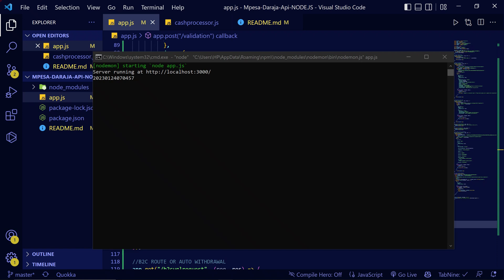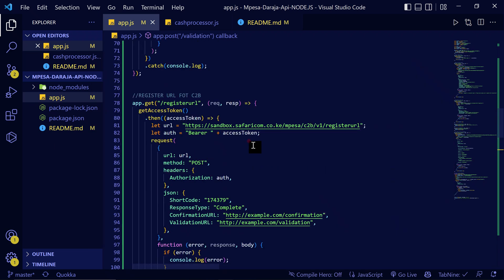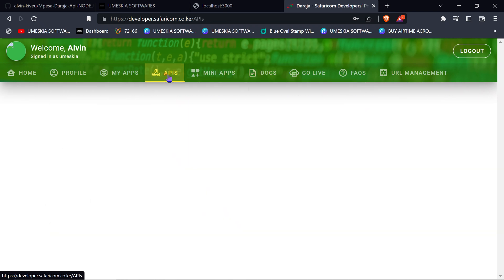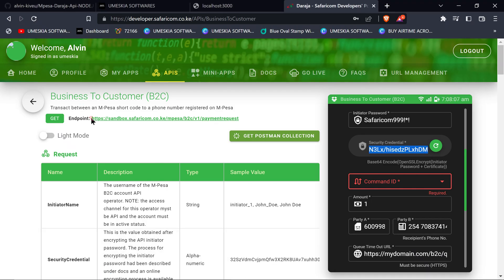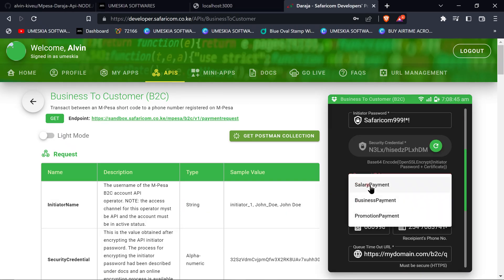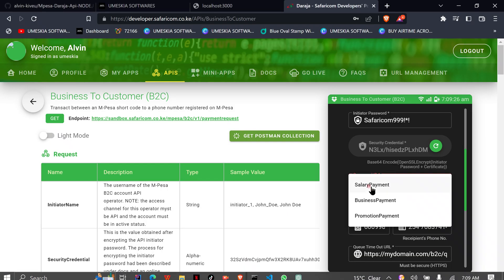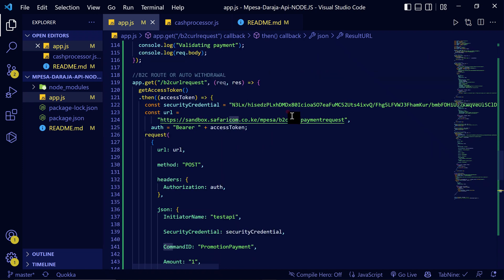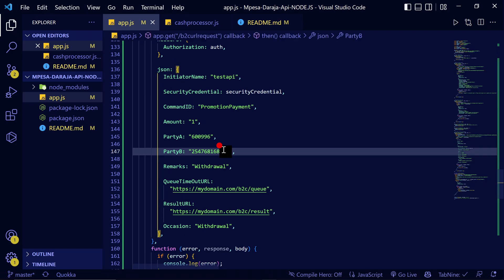MPESA DARAJA API FULL COURSE WITH NODE.JS - Mpesa B2C